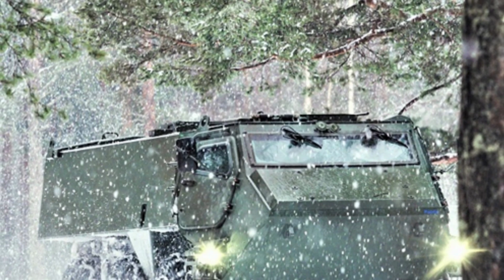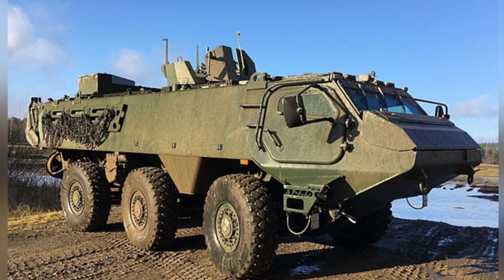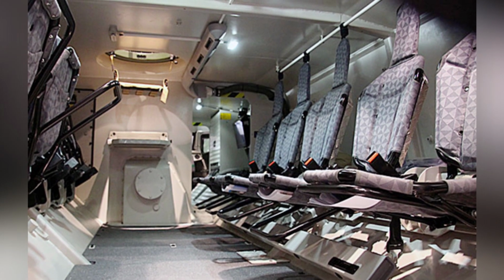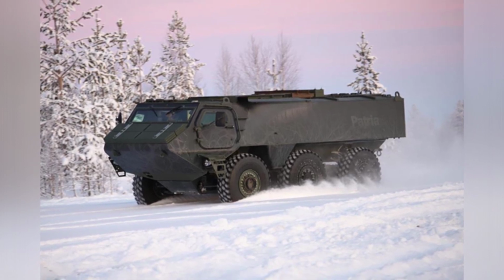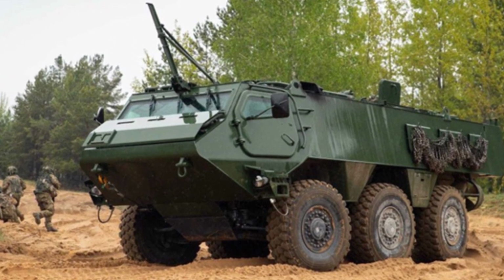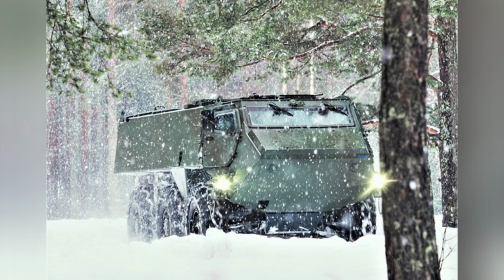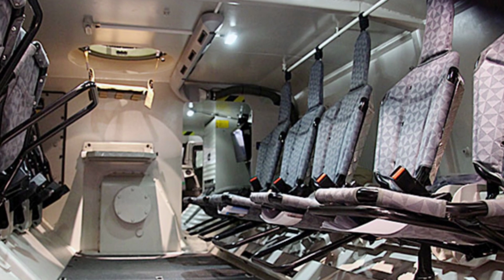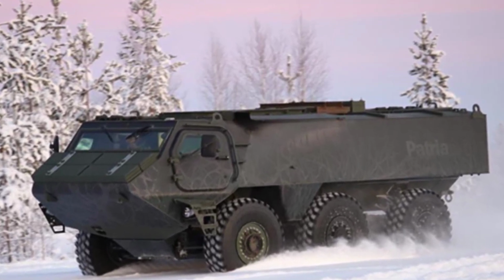Introducing the Patria 6x6 Armored Personnel Carrier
The Patria 6x6 armored personnel carrier is a new generation vehicle developed by Finland and Latvia, designed to serve as a transport vehicle and other types of mobile vehicles with weapon systems installed. It is powered by a turbocharged 5-cylinder diesel engine, has a maximum highway speed of 100 kilometers per hour, and can wade through water up to 1.5 meters deep.

The vehicle has a spacious interior, can accommodate up to 10 soldiers, and has a sturdy structure that allows for the installation of heavier turrets, such as the 120mm NEMO mortar system. It has a combat weight of 24 tons, a maximum range of 700 kilometers, and is being considered for sale to other countries, with Sweden already showing strong interest.